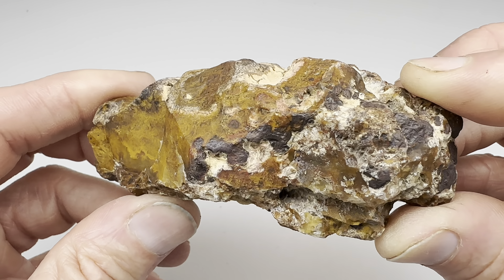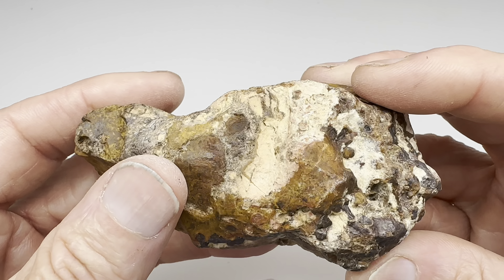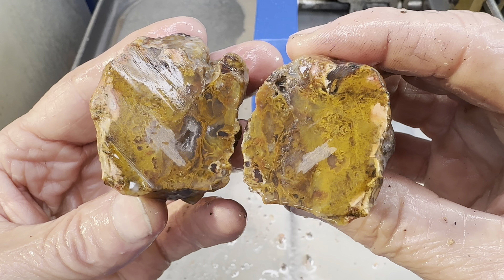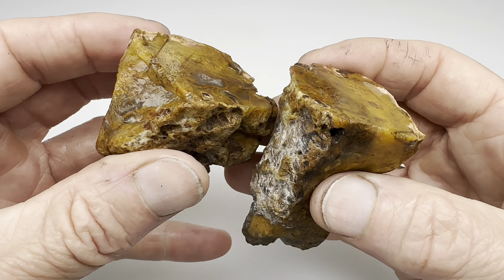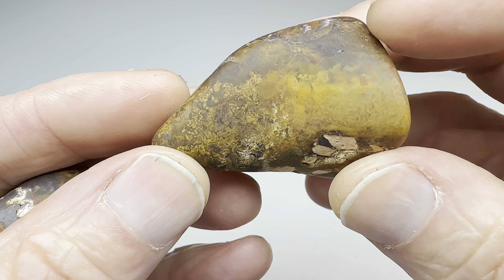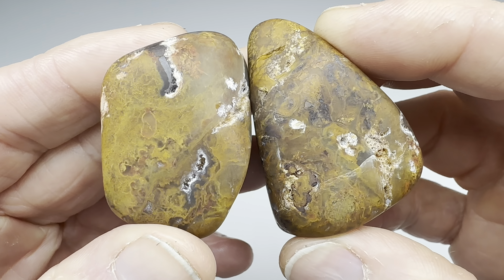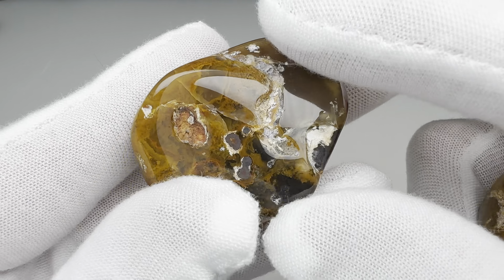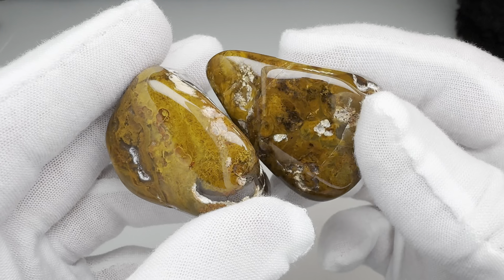Cut and Tumble - Rio Grande River Agate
I found this cool looking agate while rockhounding along the Rio Grande River in West Texas. Now it’s time to cut it in two and tumble both sides!